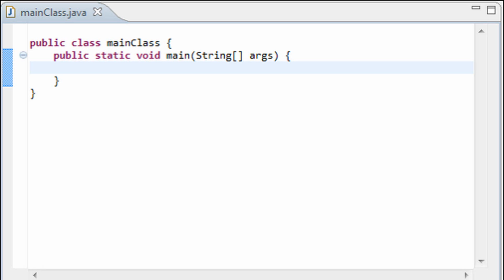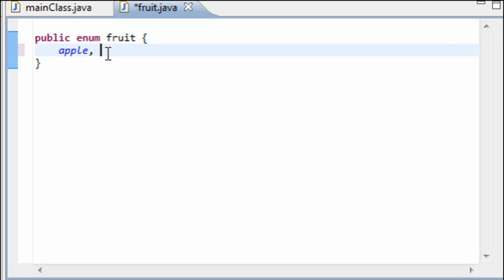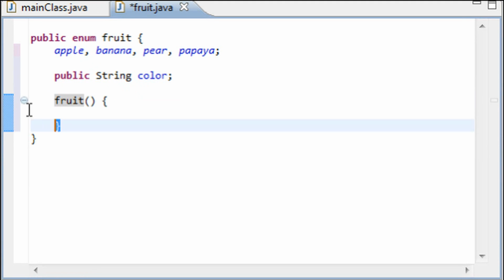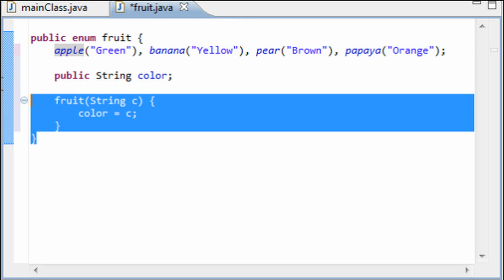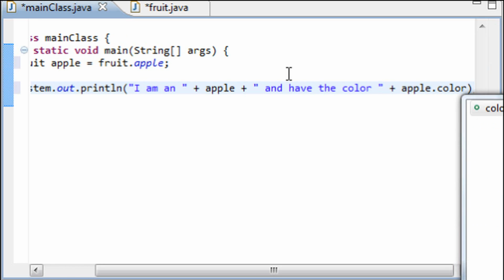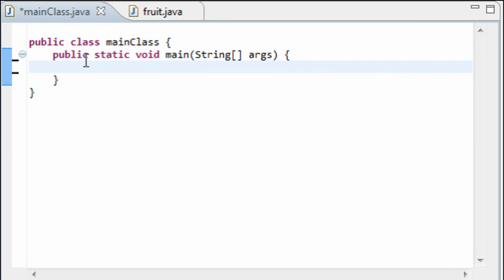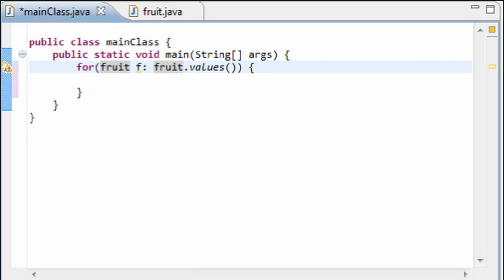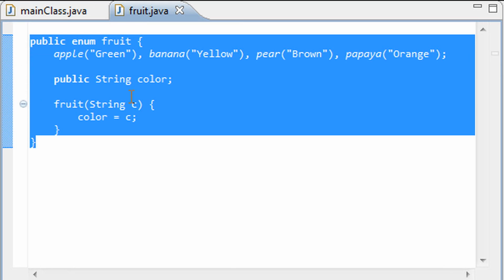Java Programming - 35 - Enumerations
What enumerations are, some of their useful properties and their practical uses in Java :D EPIC. but can be confusing.